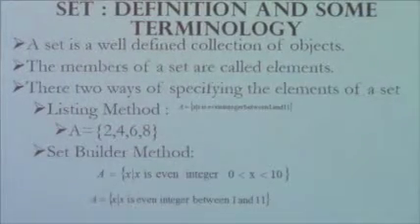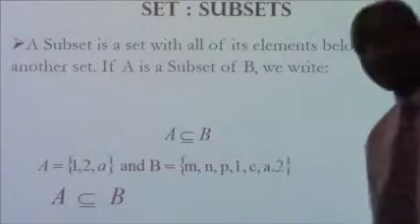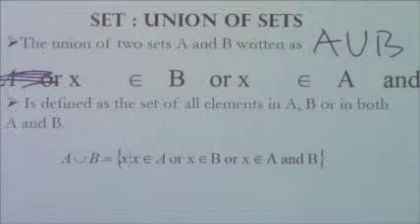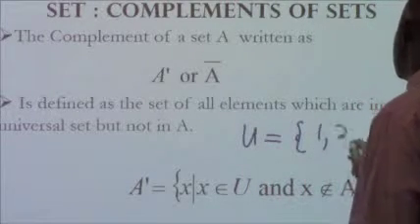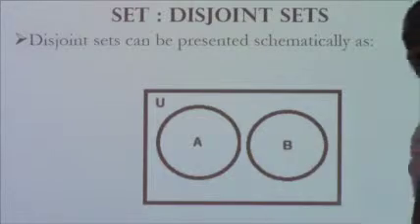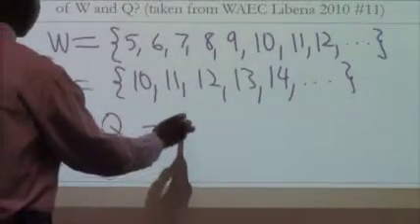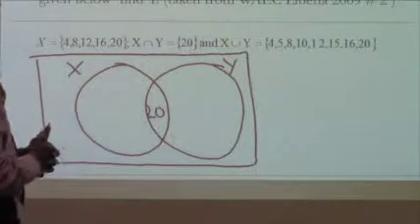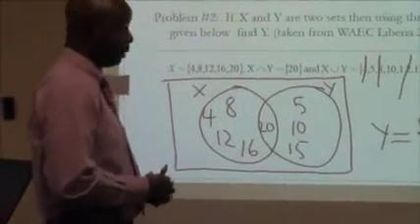WAEC Liberia- Sets(1)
A teaching on sets by none other than Professor Zawolo.